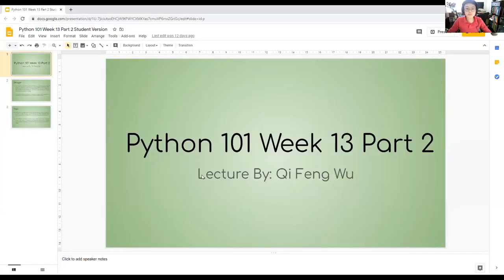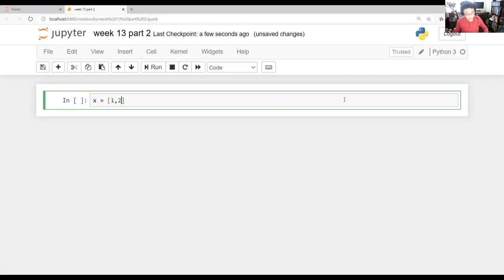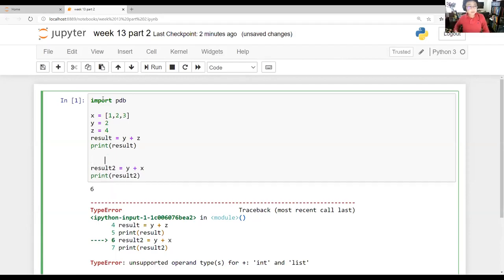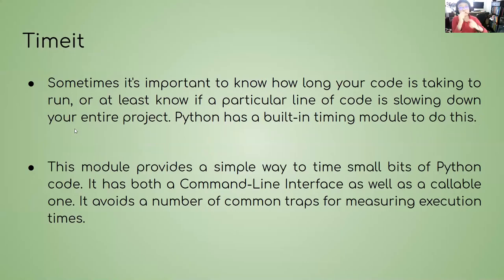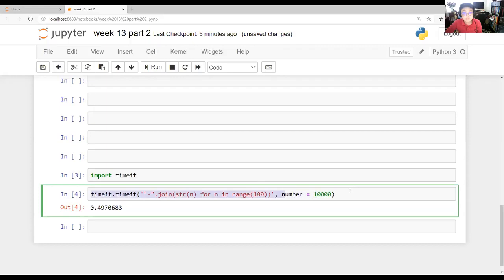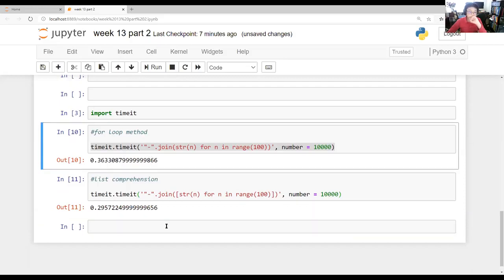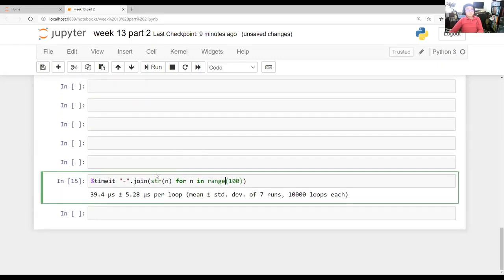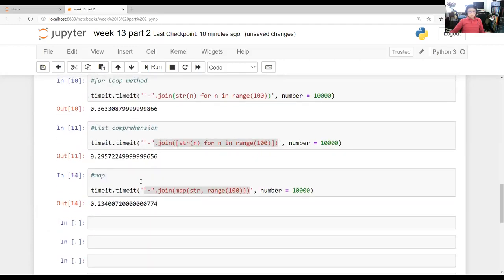Beginner's guide to Python week 13 Part 2